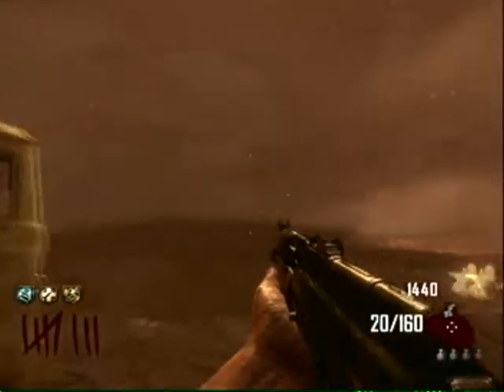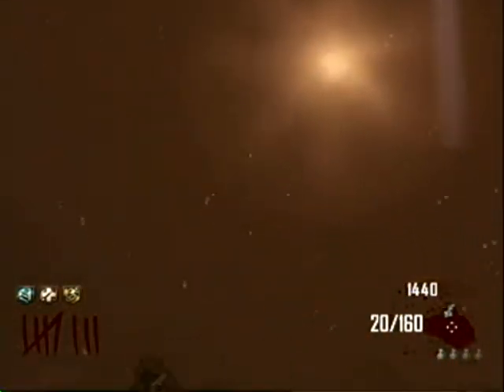Call of Duty Black Ops 2: Finding Natch Der Untoten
hi guys jordan here and today i will be showing you how to get to the natch der untoten map from call of duty WaW this video was requested by Spraying Lemur, thumbs up if this video helped and dont forget to comment and subscribe.